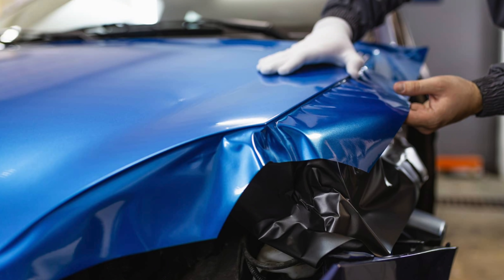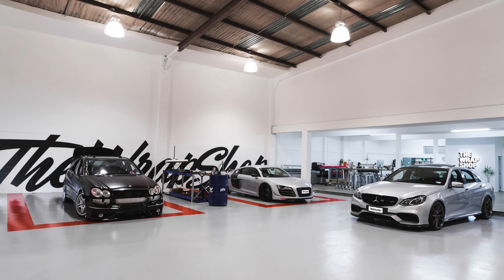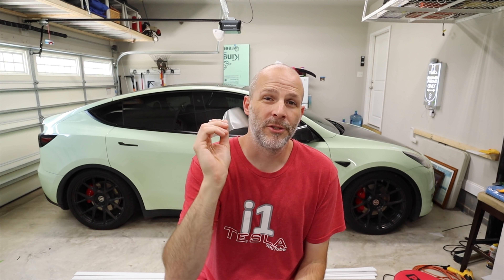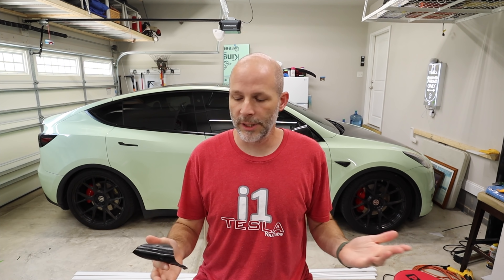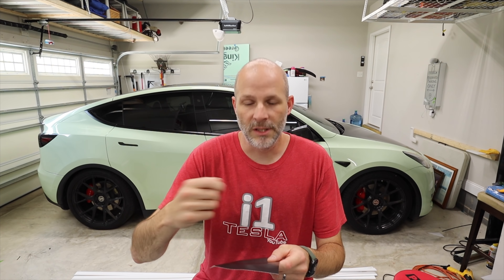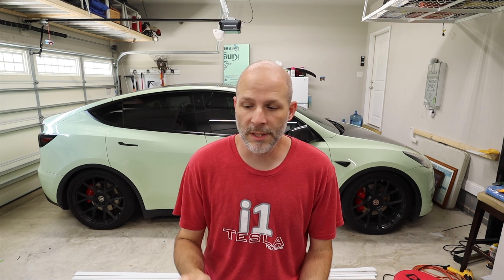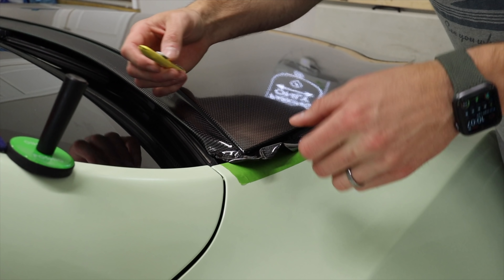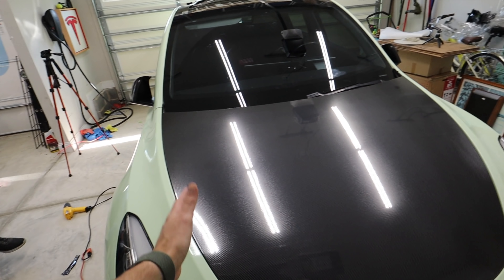Vinyl Wrap vs. Clear Bra: What's Better? Is there something in the middle?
Here is the difference between vinyl and PPF and some of the questions answered about Vinyl and PPF. Plus it there something in the middle. Flexishield is a PPF vinyl and could be a new great thing on the market.

Mailing address
Brian Jenkins
112-A Argus Lane # 435